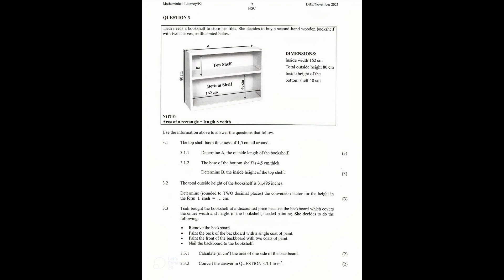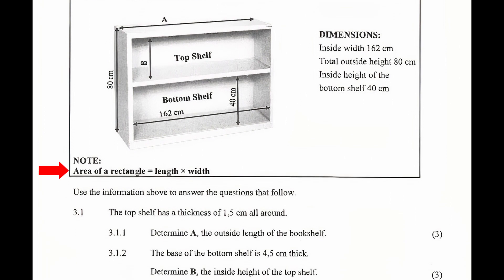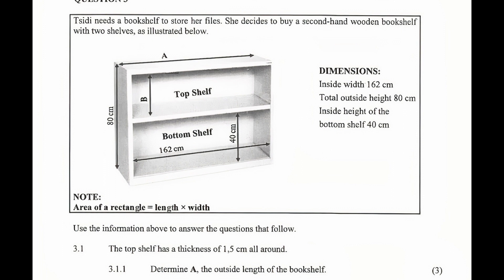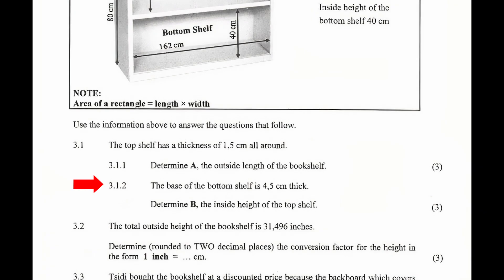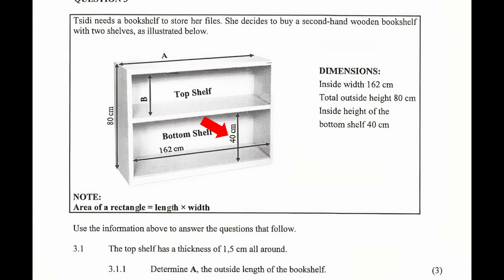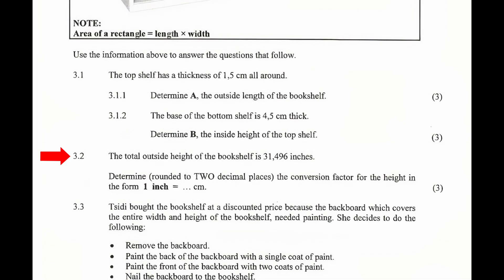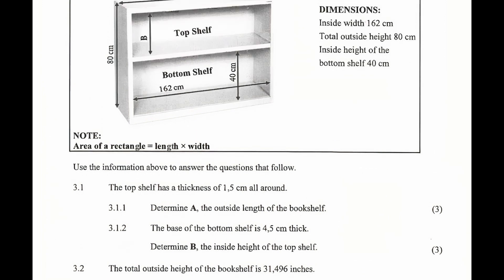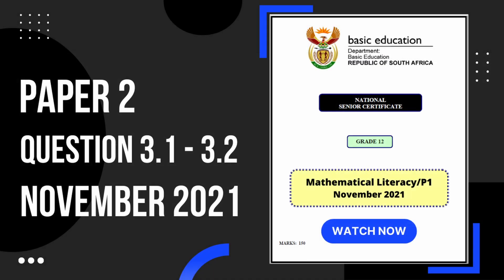Mathematical Literacy Grade 12 MEMO of Paper 1 Question 3.1 and 3.2 November 2021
This is a detailed walkthrough of Question 3.1 and 3.2 of grade 12 Mathematical Literacy paper 2 November 2021. Great practice for your upcoming Math Lit final examination. Need a copy of this Mathematical Literacy grade 12 past paper?

Timecodes
00:00 Intro
00:13 Scenario
00:57 Question 3.1.1
01:37 Question 3.1.2
02:47 Question 3.2